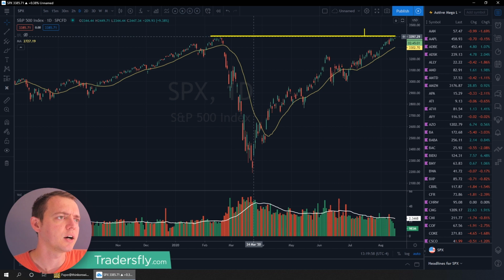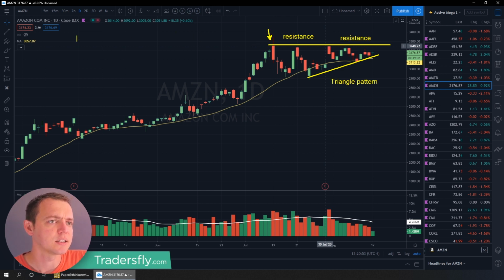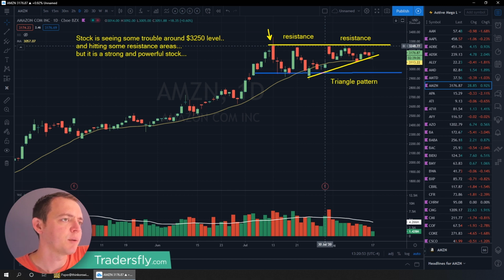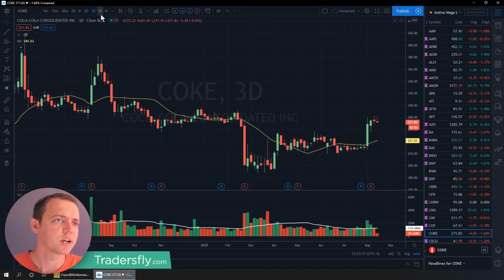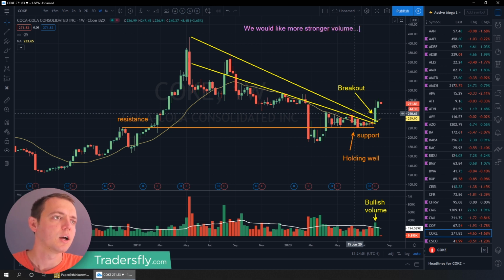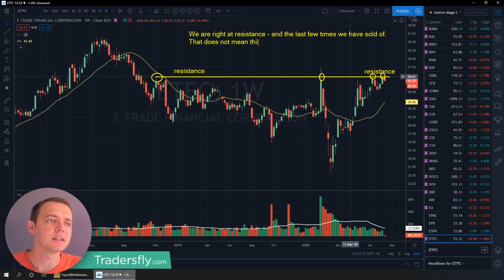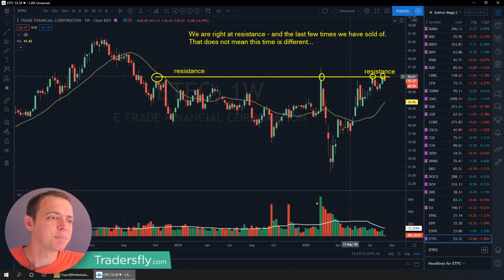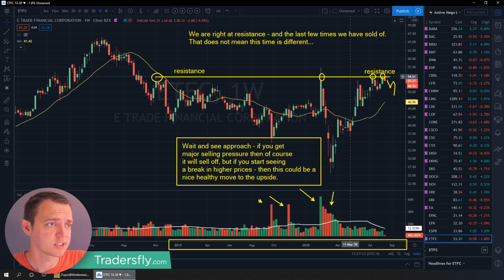Stock Market Coming Right into Resistance – Be Careful Here (Members Preview)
Today's we're going to review some stock charts for swing traders using technical analysis. And we'll also talk about the current stock market condition, reaching all time highs and resistance.